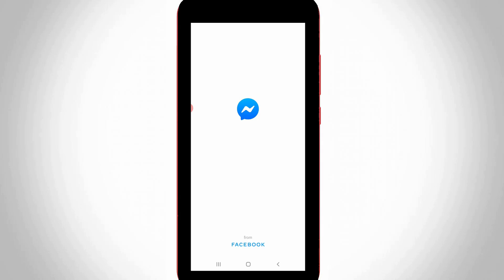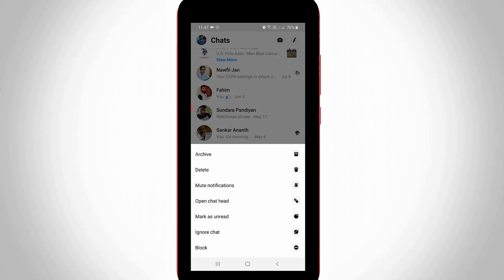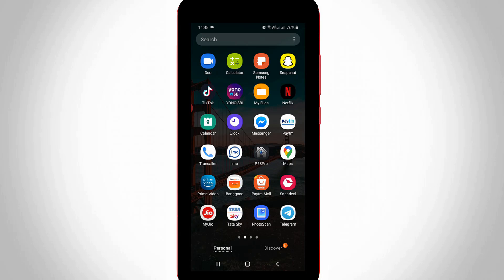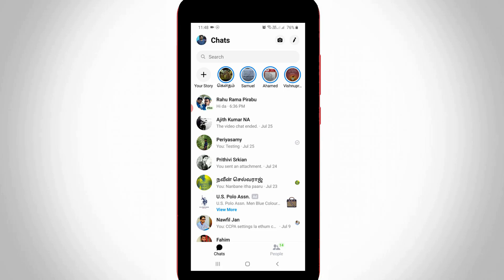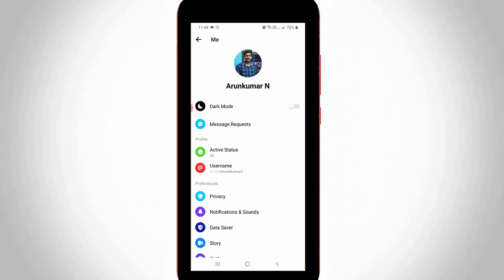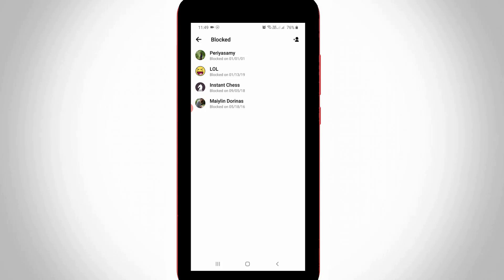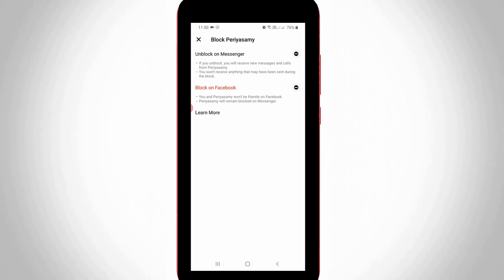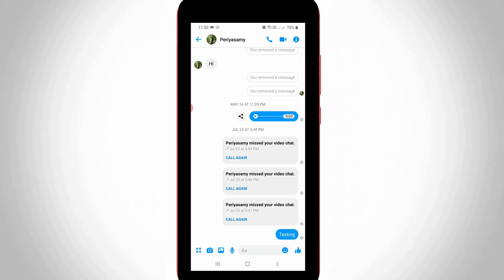How To Unblock Yourself on Facebook Messenger - Unblock Someone Facebook Profile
This tutorial is about how to unblock yourself on facebook.

Always check if you're using the 2023 released new update of app.

This trick works for all android phone,ios iphone,ipad,mac and windows pc also.

At same time if may be your friend permanently blocks from this messenger,not possible to reactivate your profile.

how to unblock someone on facebook messenger after deleting conversation :

1.If you like to unblock yourself on facebook when someone blocks you just follow me friends.

2.But there is no possible to block someone by without them knowing.

3.But you can do this process by without unfriending them.

4.Here i do this method only myself by using my samsung galaxy m30s android mobile.

5.But this method not working in fb lite app.

6.So just open your facebook messenger and goto privacy settings.

7.Here you can press "Blocked people".

8.And it shows my friend list,but if you making a group you won't able to block the specific person.

9.Finally once you unblock somone's profile with in this list,you can send the messages and make a calls to that person.